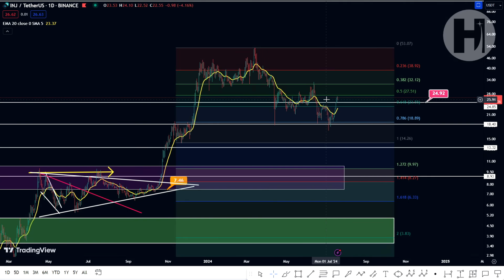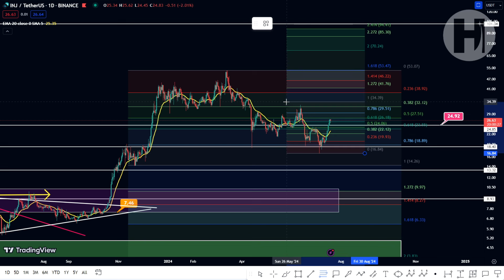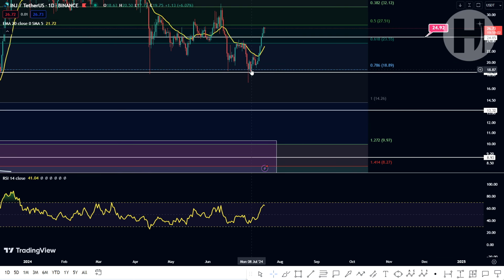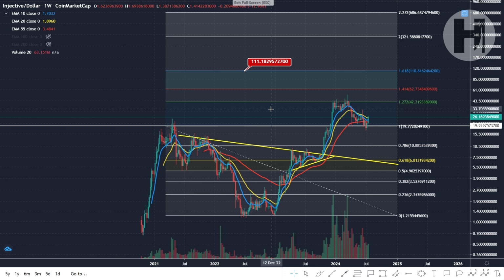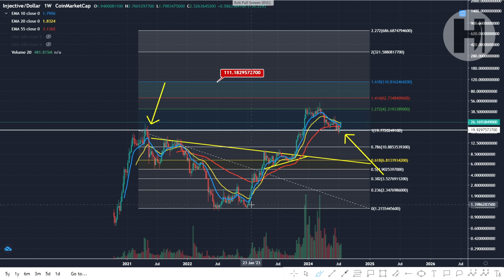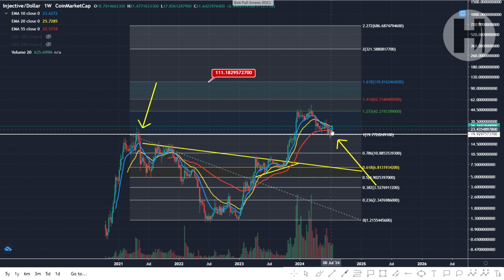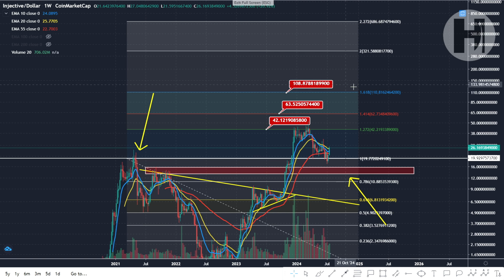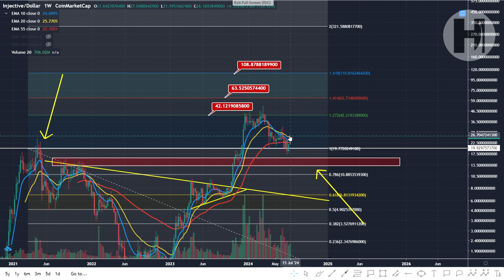"WAVE 5 OR...?" - INJECTIVE TECHNICAL ANALYSIS AND PRICE PREDICTION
►USDT(trc20) - TVfTnUDcSqkBcYPrLbtowcCmaTyDWZhRYz